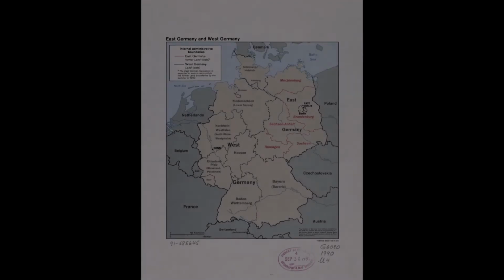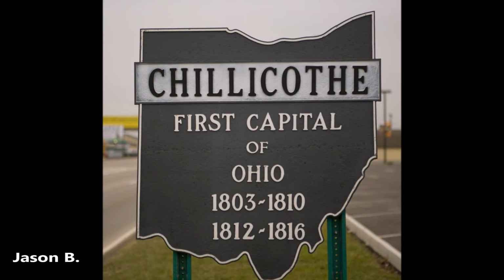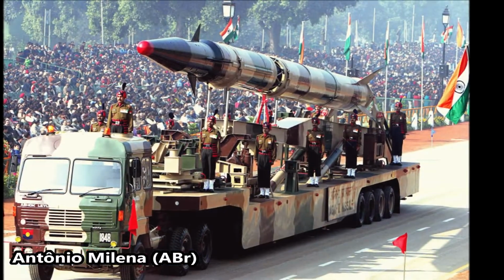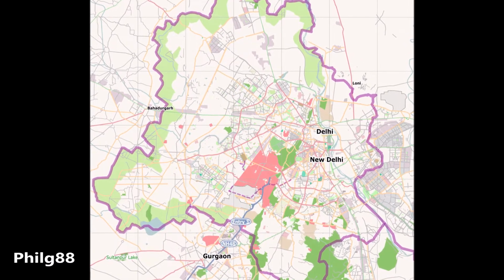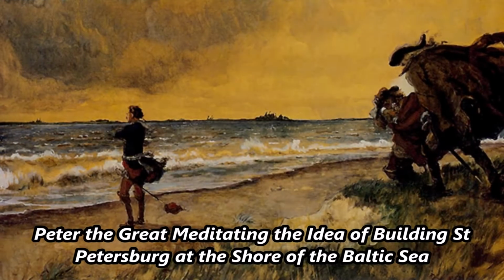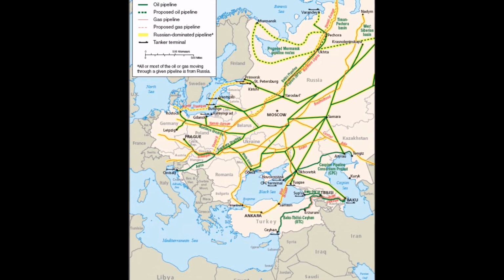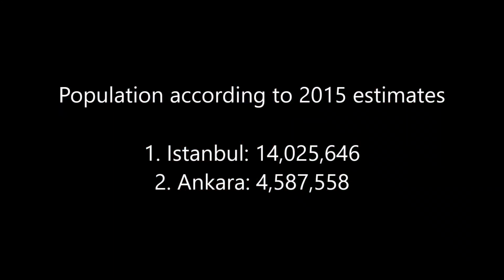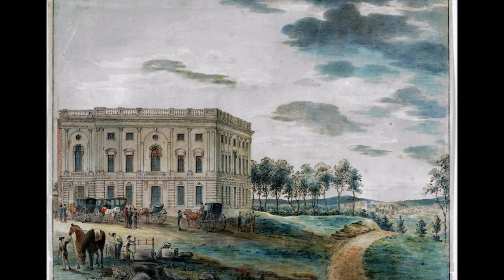10 Capital Cities That Were Changed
On June 20, 1991, the German Bundestag moved the capital of the newly reunified Germany back to Berlin from Bonn.

The text narrated in this video is from the original article

For sourcing for that article, please refer to the “Historical Evidence” section of the article on our main site on which this video is based.

Author: Major Dan

Editor and Narrator: Dr. Zar

Video edited using Movie Maker.

Video footage recorded by Dr. Zar on a Sony Handycam HDR-CX440.

Images used in this video are believed to be (based on their file descriptions at the time of access by us) either in the public domain or available per a Creative Commons license or per “fair use”.  If you are the originator of any image used in this video and would like us to name you and/or include a link to the original source in this video’s description, we will gladly do so.